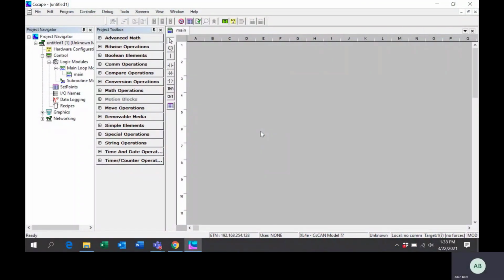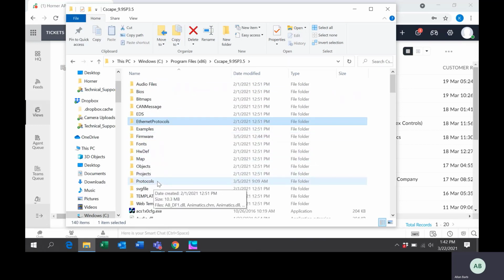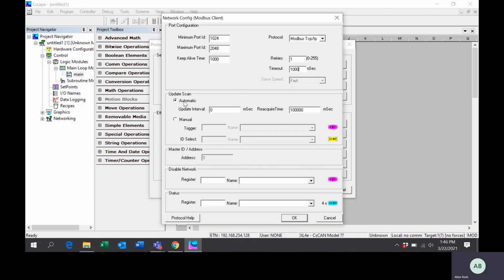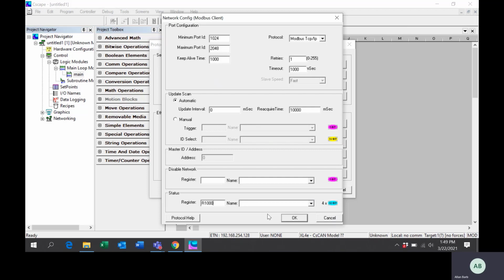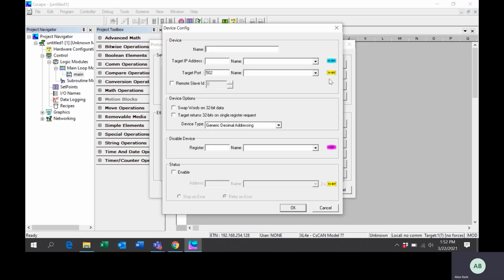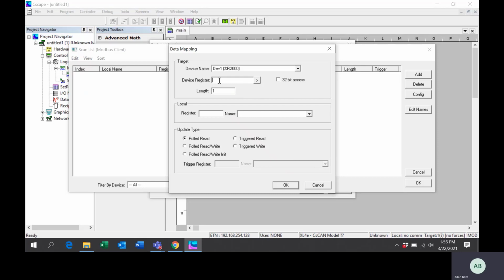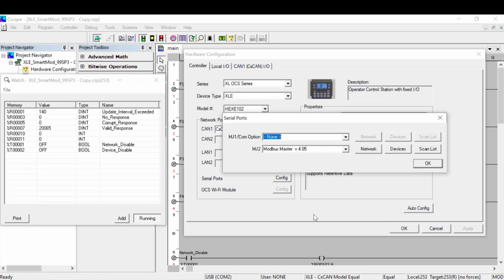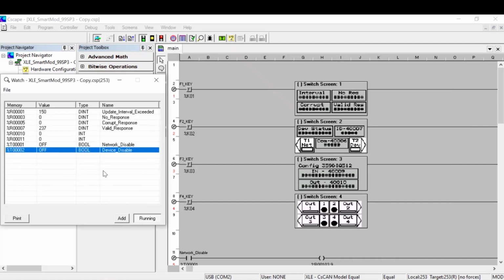How To Use Downloadable Protocols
How to Configure Modbus using Downloadable Protocols